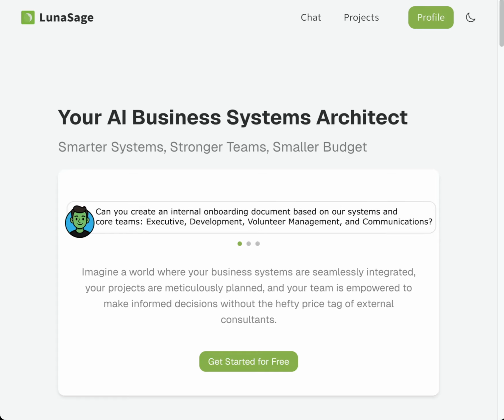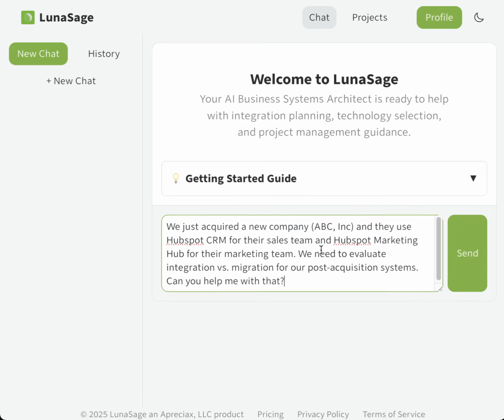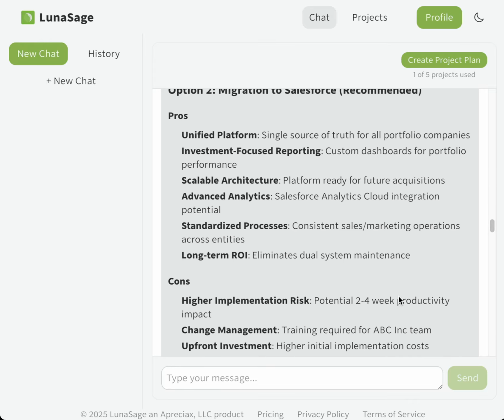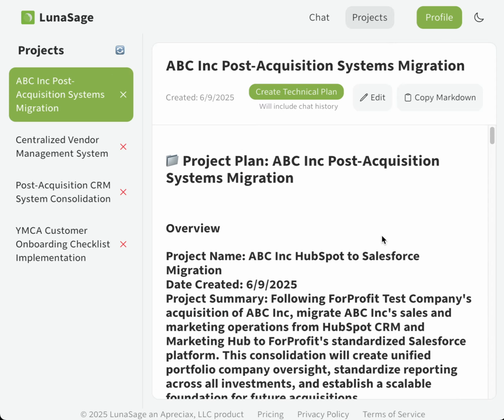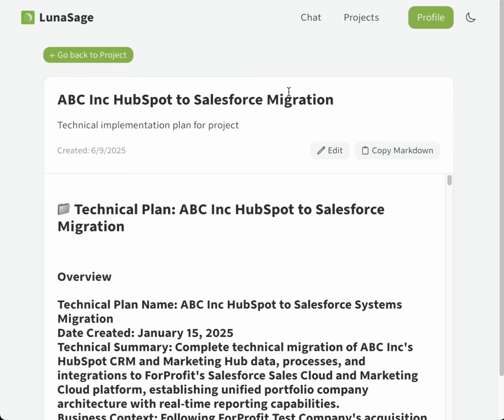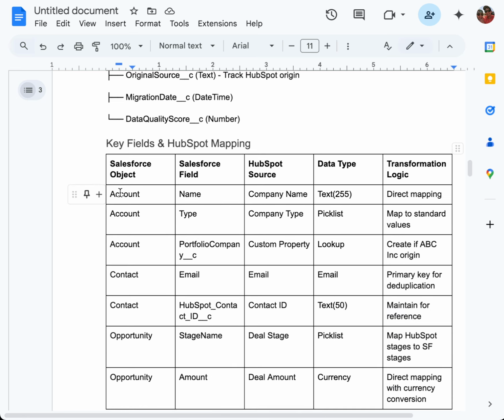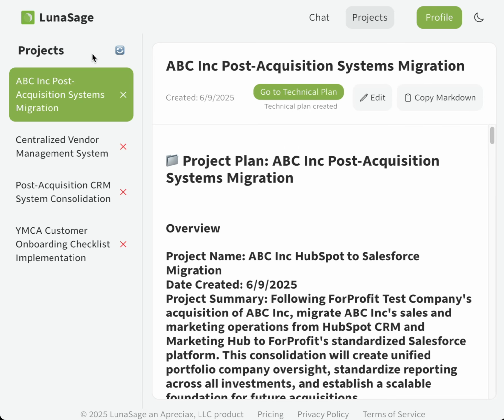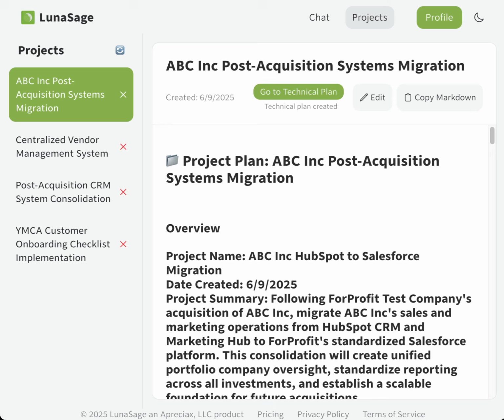LunaSage Super Simple Demo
This demo is for people who understand a level of RevOps or Business Systems Operations. I show how LunaSage can be your business systems architect by answering questions based on your specific organization.